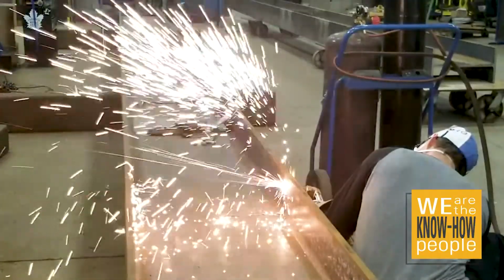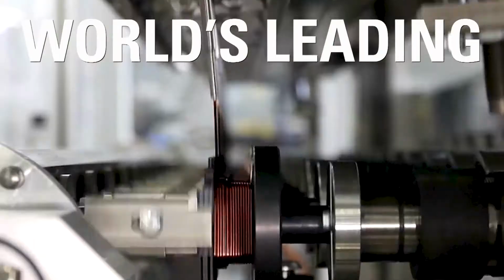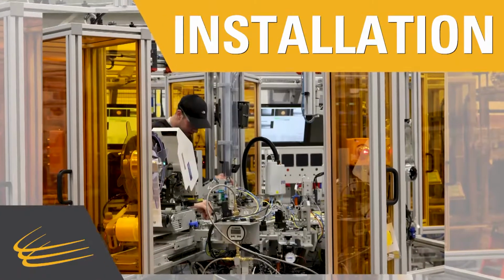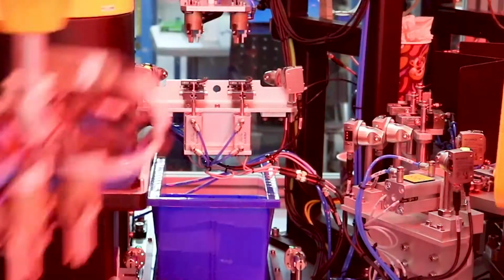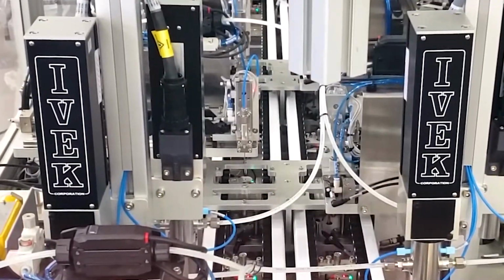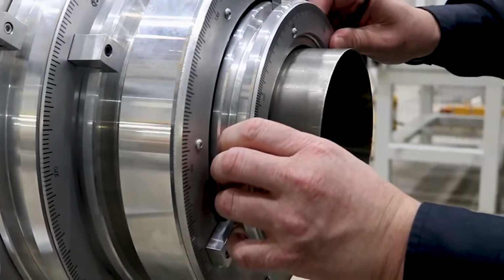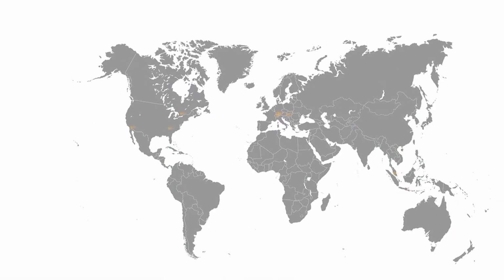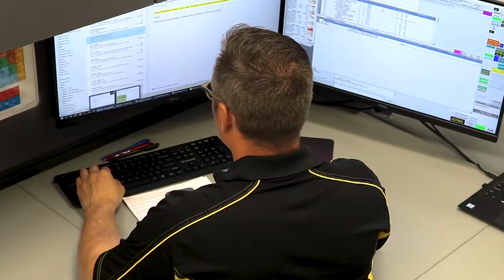Our Global Manufacturing Network for Complex, CUSTOM Solutions | Eclipse Automation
Accelerate your production with our network of global Know-How experts. From pilot projects to fully realized systems, our full-service custom automation solutions are designed with high volume manufacturing and speed to market at the forefront.

Design and Build the Future with Eclipse Automation.